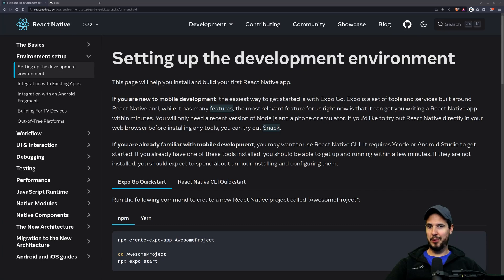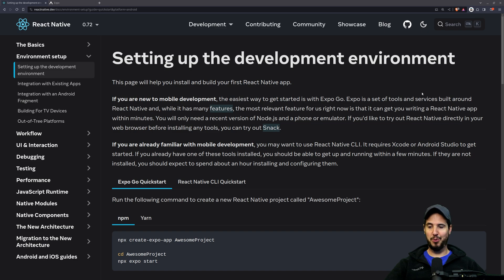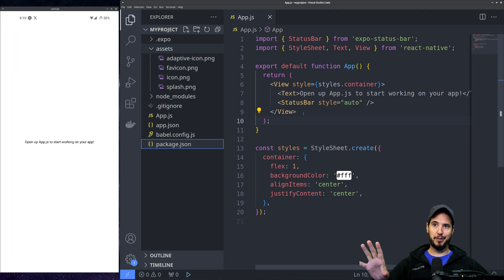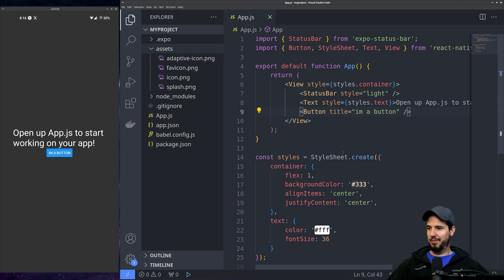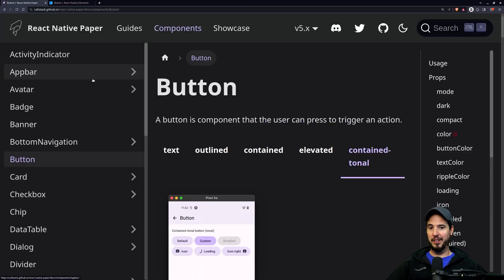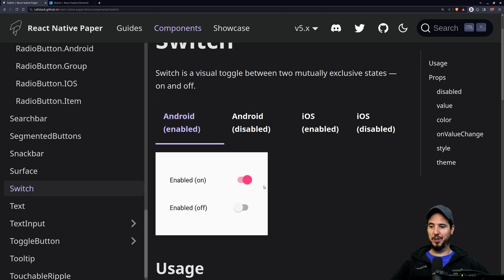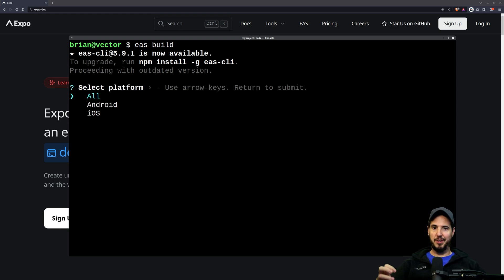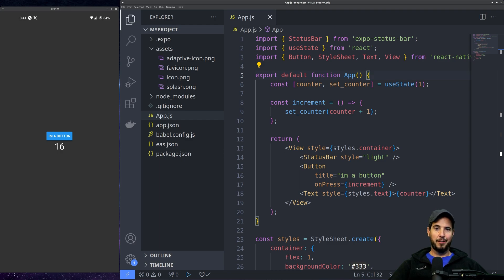React Native in 10 minutes or less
Think you don't have what it takes to develop a mobile application? Think again... All it takes is JavaScript, React, CSS, and HTML knowledge. No Swift or Java knowledge required.